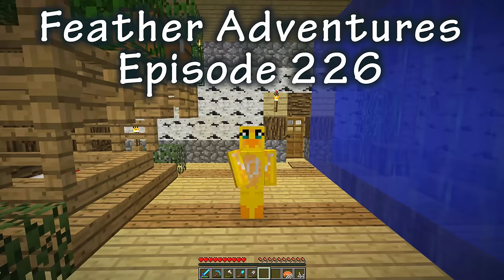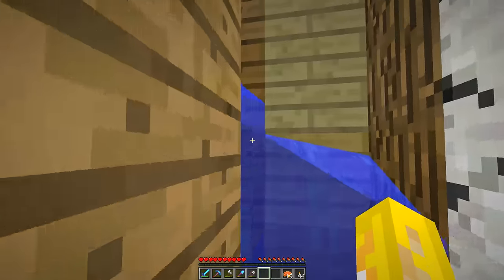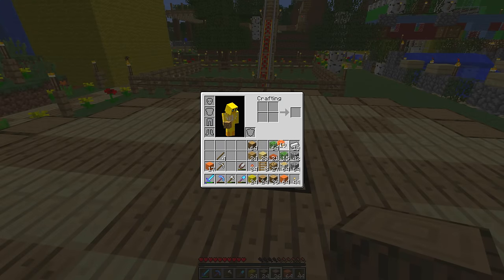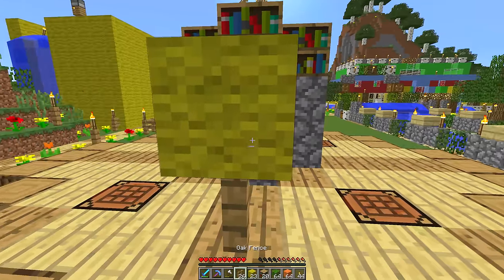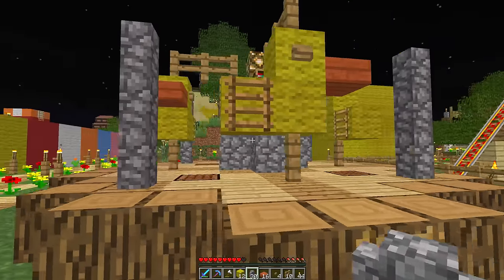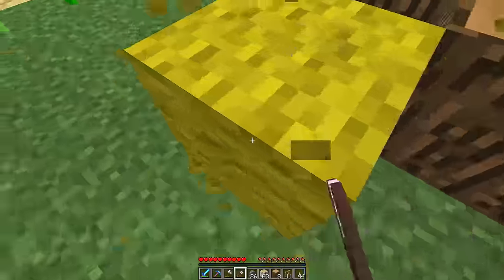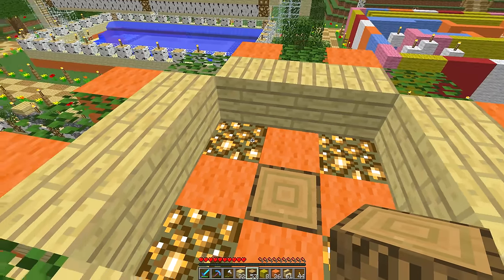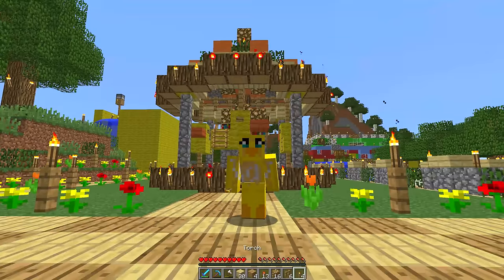Feather Adventures : Duckie-Go-Round - {226} - Sqaishey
Hello! Welcome to Feather Adventures with me Sqaishey! Have a nice day! :)